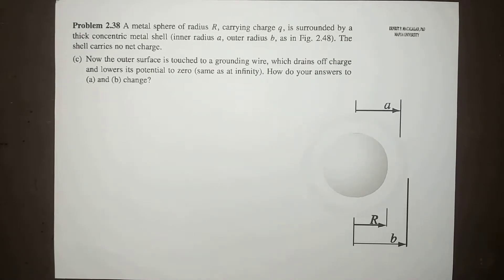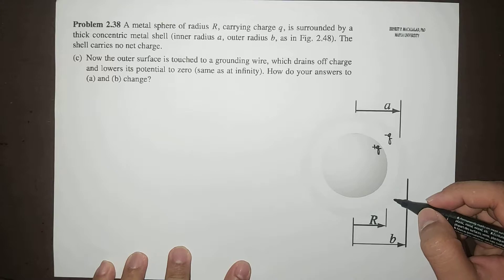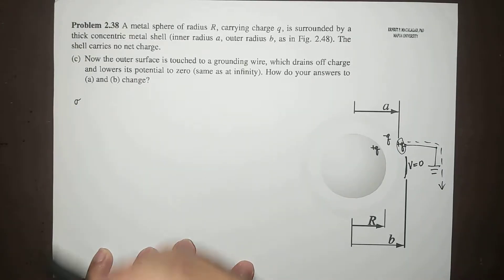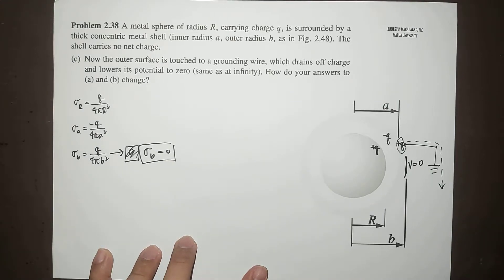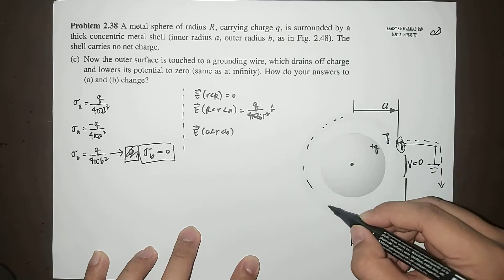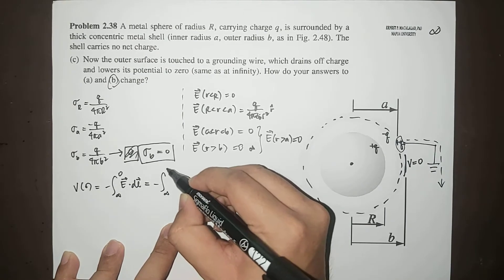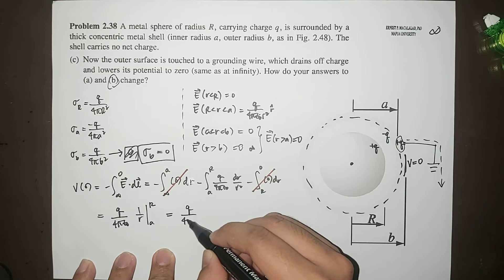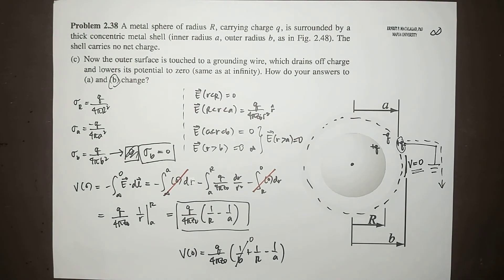Electrostatics: Conductors Griffiths 2.38c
ELECTROMAGNETIC THEORY

David Griffiths
Introduction to Electrodynamics
4th Edition
Chapter 2  Electrostatics
Conductors
Problem 2.38c